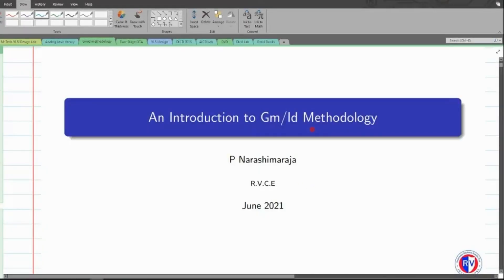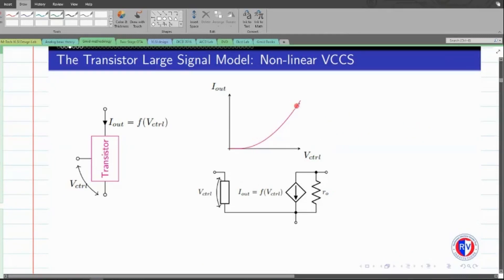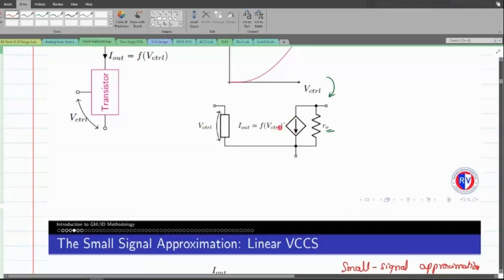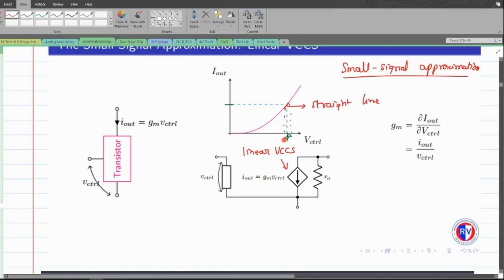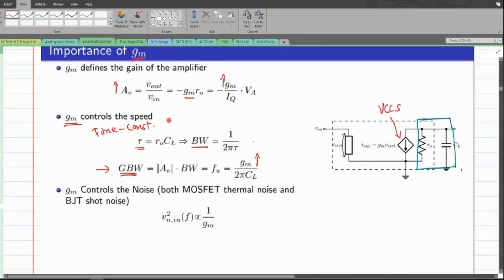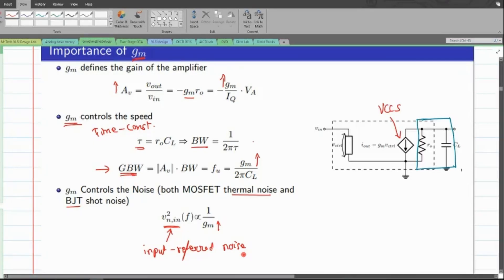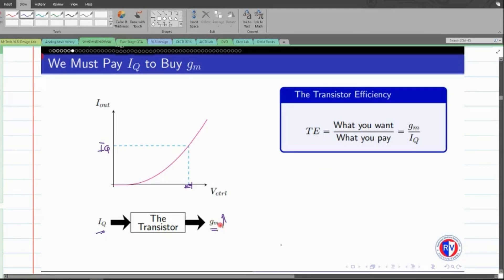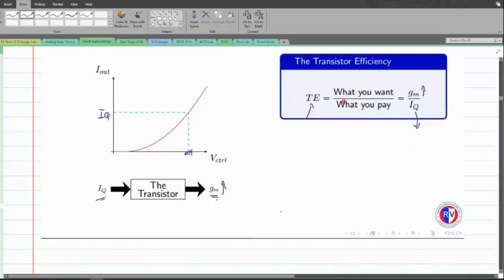An Introduction to Gm/ID Methodology_Part1: Transistor Efficiency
This video video gives a brief overview of Transistor efficiency, Gm/IQ.